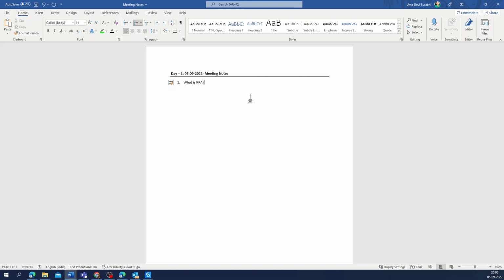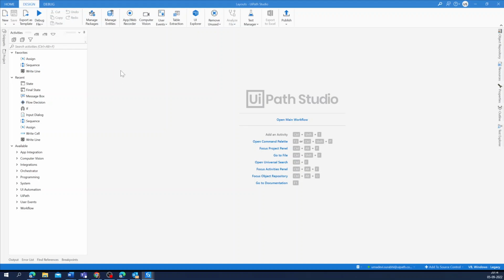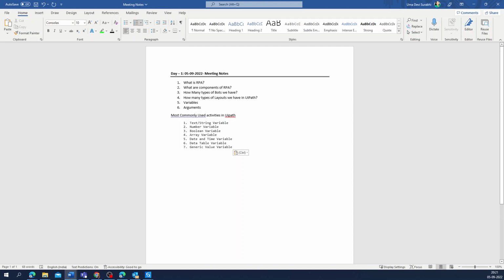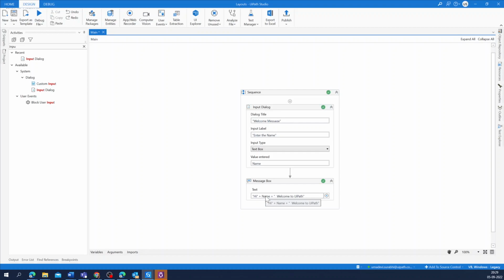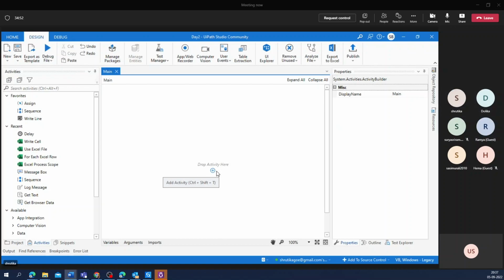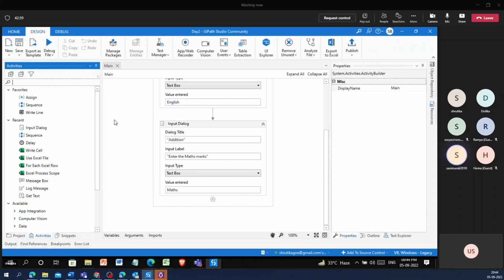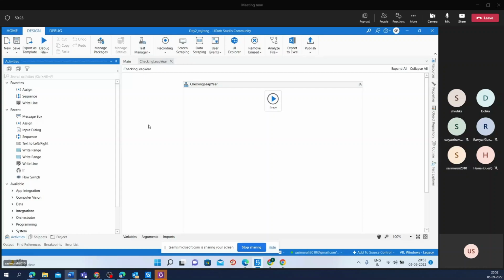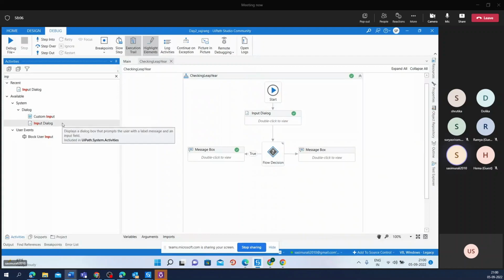UiPath training in 30 days UiPath developer in 30 days